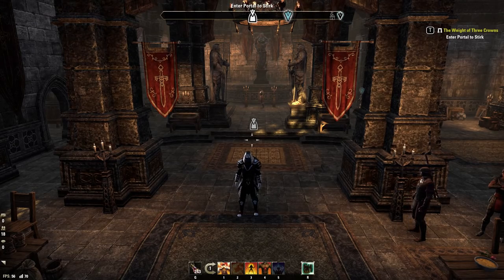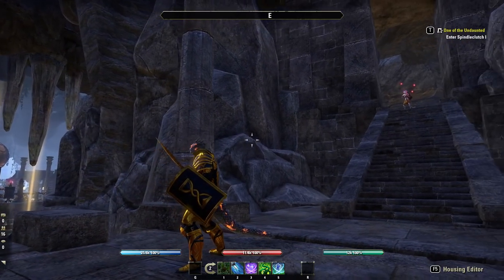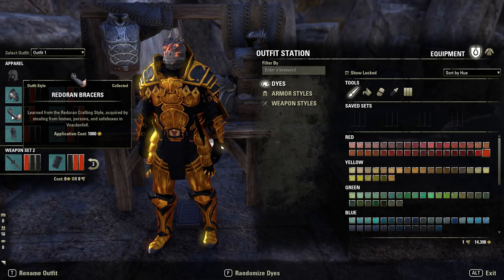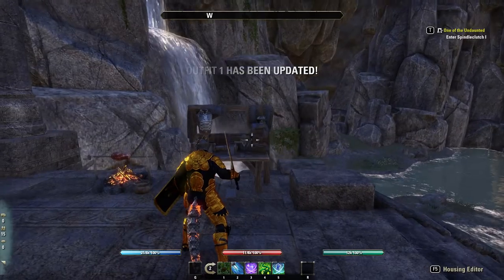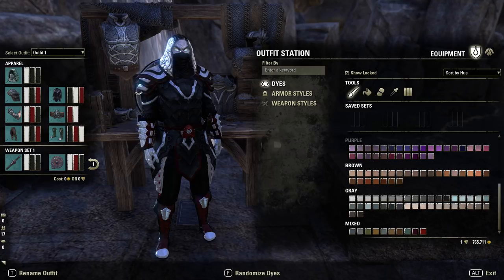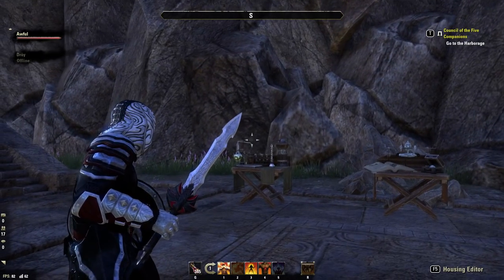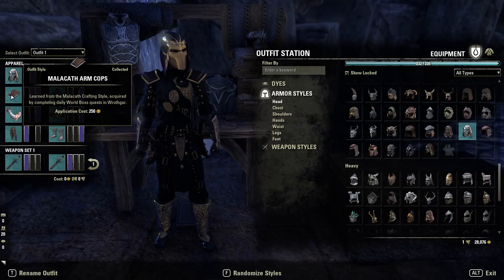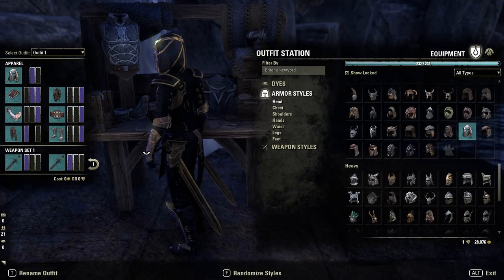ESO Outfit-Master | Dragonguard Series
Our first collection of outfits for all your fashion-per-second needs! Many of you have requested these, and I finally had the chance to bring some together!